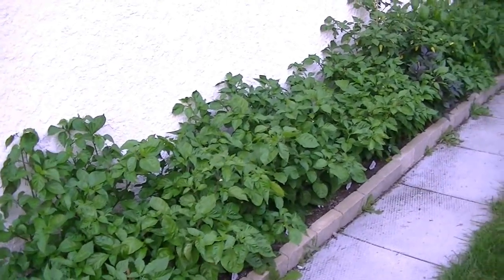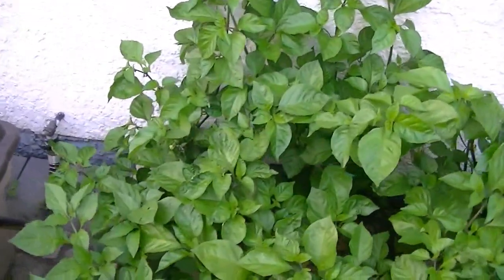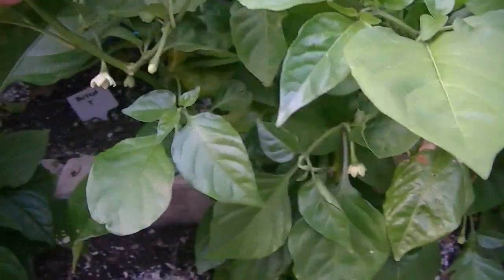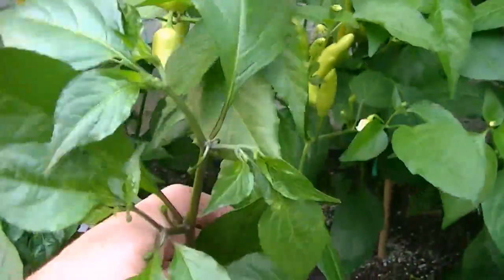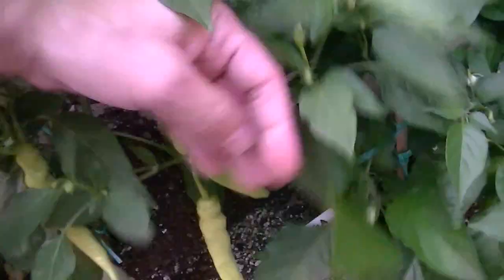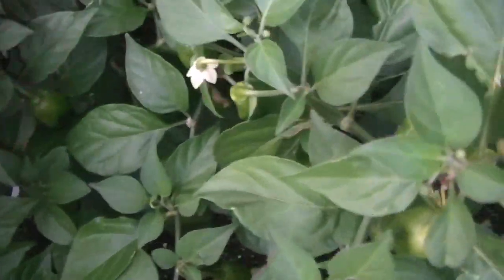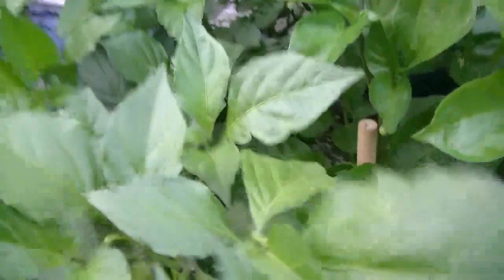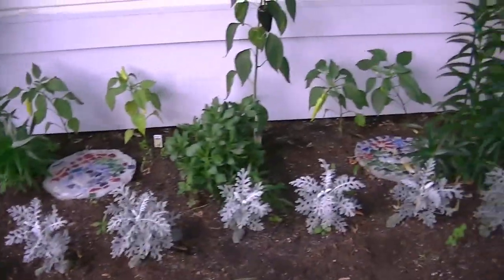My Hot Pepper Garden 2014 - Video 2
After a horrific Winter and a very ugly Spring, full of cold nights and windy, rainy days, finally, towards the middle of July, things started to settle down.  My garden is finally on track, though a month or more behind schedule.  If I can manage to prolong the growing season until at least the end of October my season may be salvaged.  As you'll see in this video, about half my plants are doing very well, but for the most part the super-hots are just now starting to develop pods.

Thanks very much for watching my video.  I hope you enjoy it.

Kevin McLeod "Fig Leaf Times Two" and "Sheep May Safely Graze"